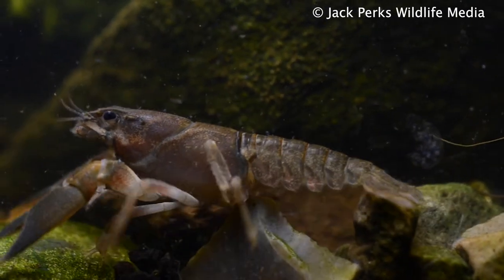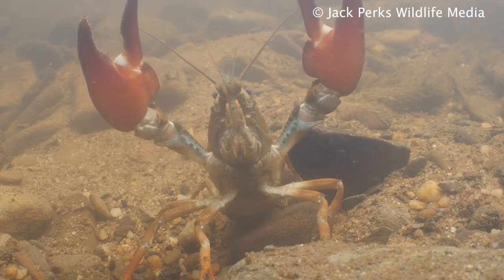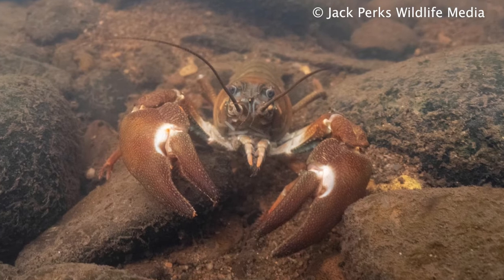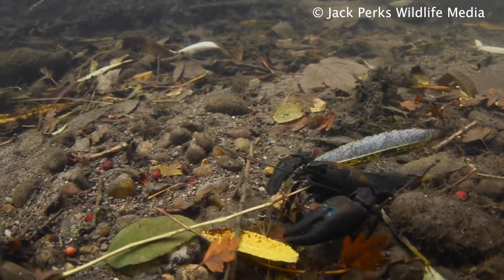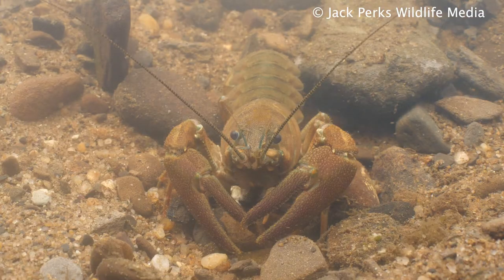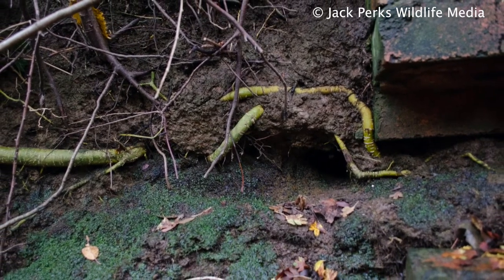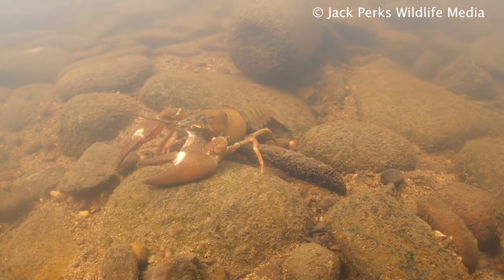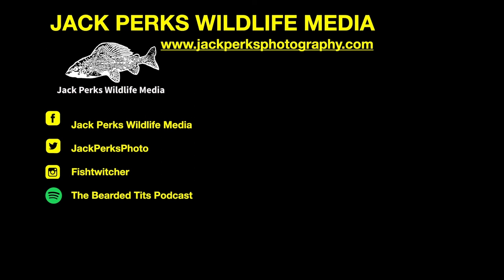Signal Crayfish: Fact File (British Wildlife Facts)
In this fact file we look at the Signal Crayfish.